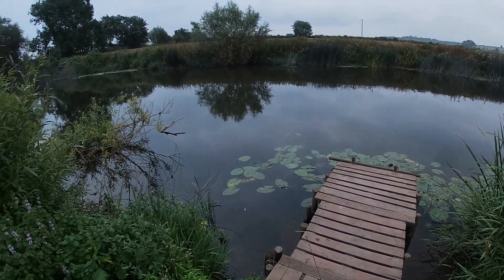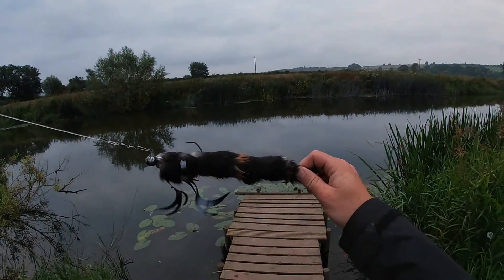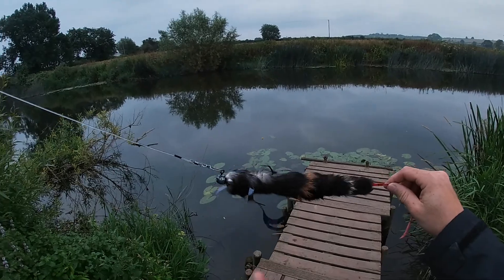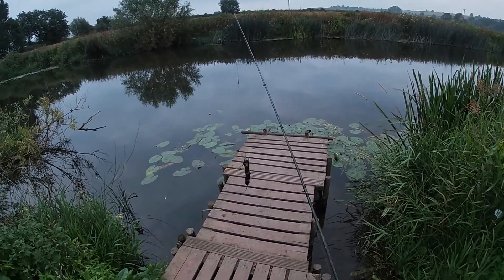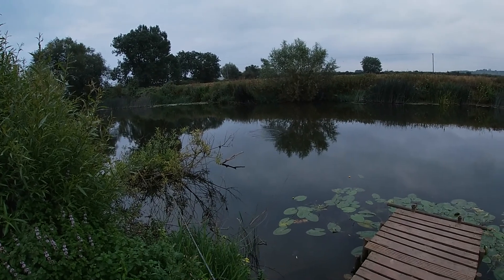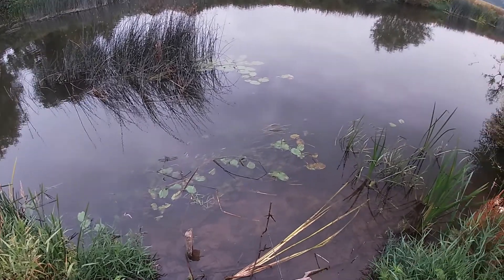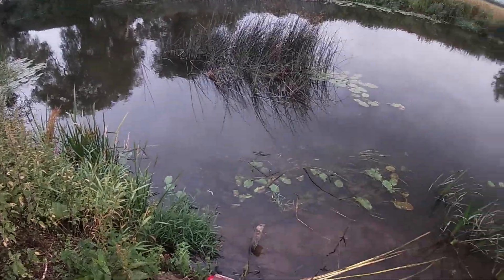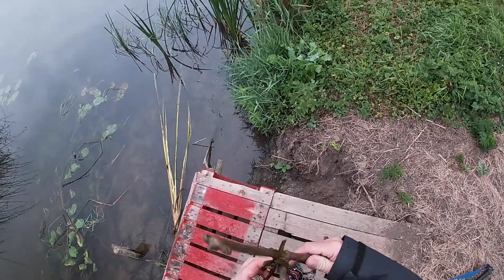Disapointment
Actually managed to plan a full days fishing, and it did not go according to plan.